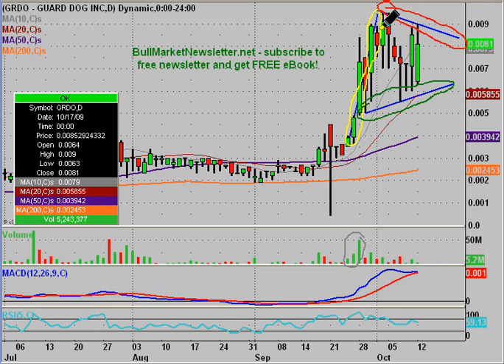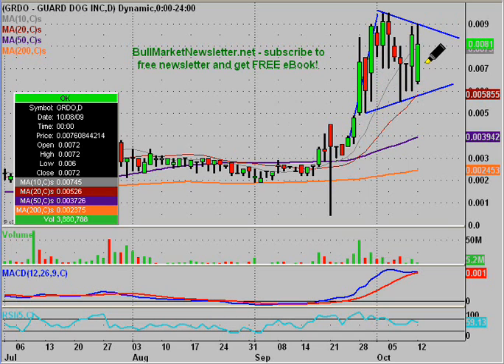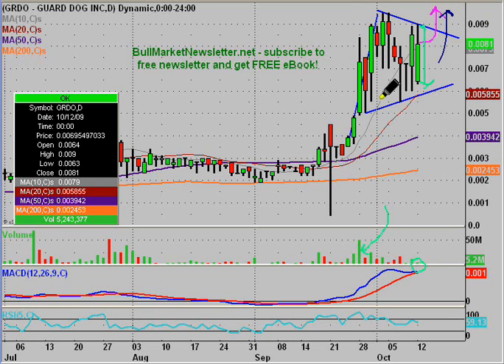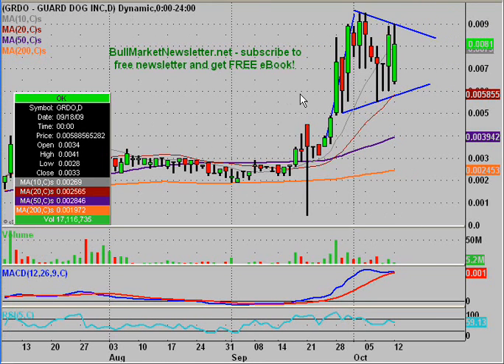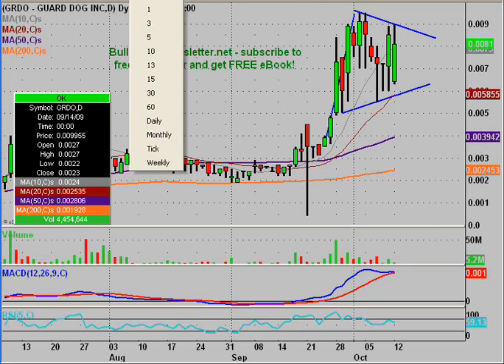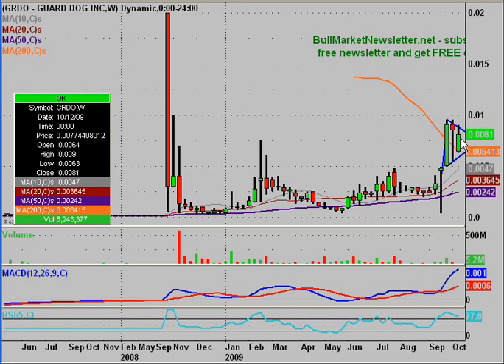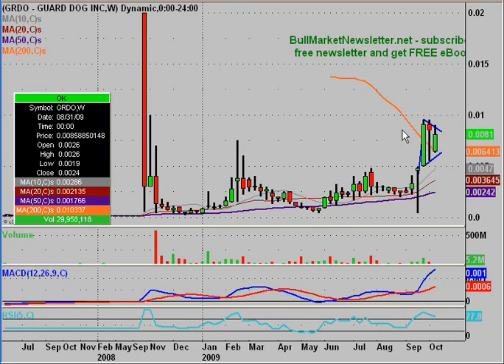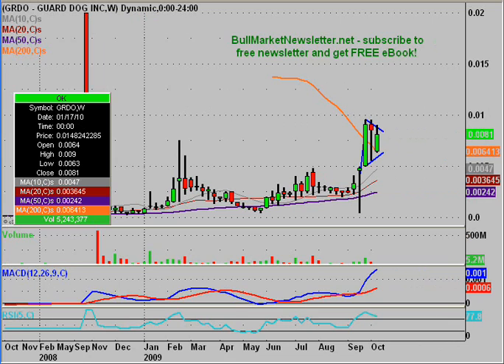GRDO Stock Trading Chart_ 10/12/2009